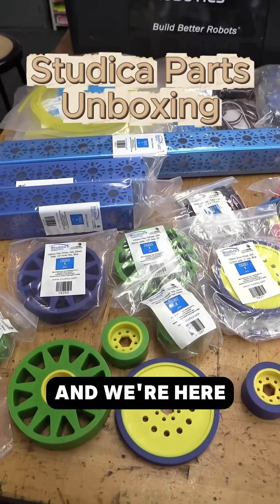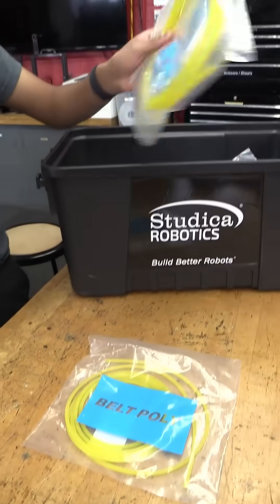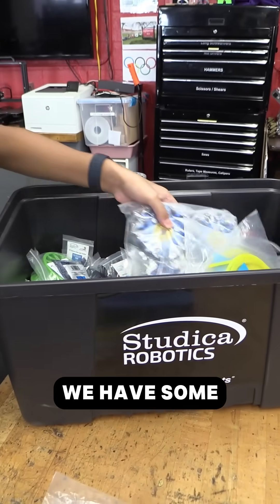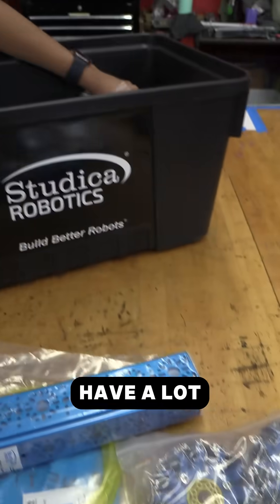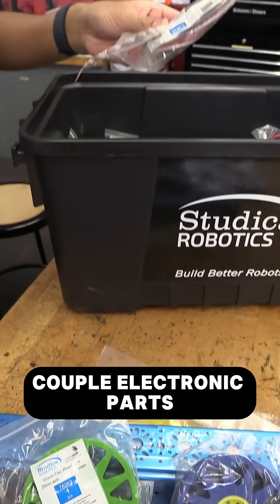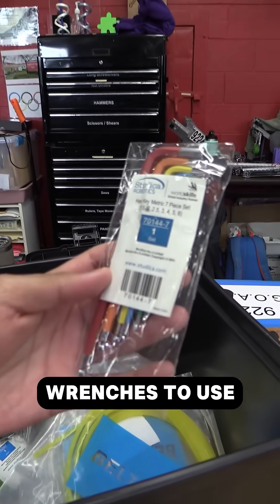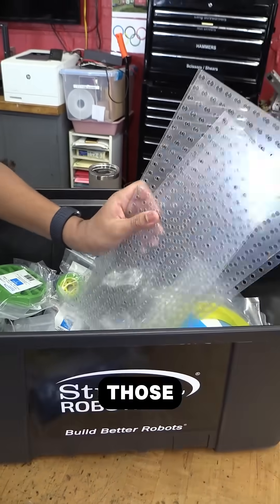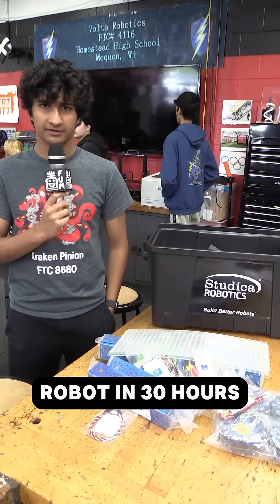Robot in 30 Hours | Studica Parts Unboxing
Sid from 8680 showcases some of the parts Studica Robotics sent to help with the Robot in 30 Hours challenge.